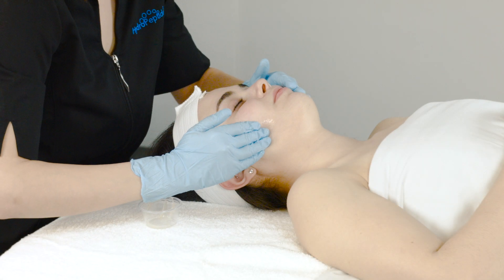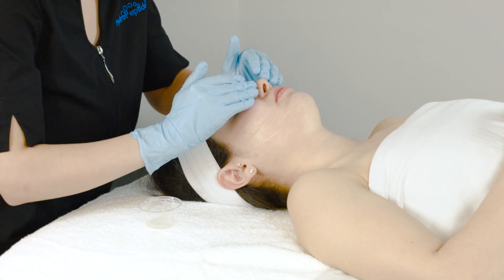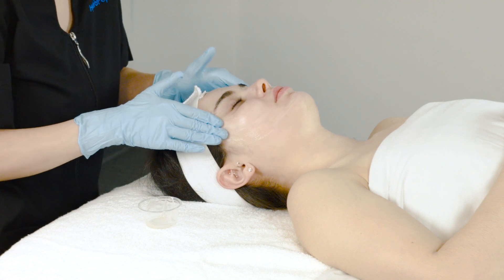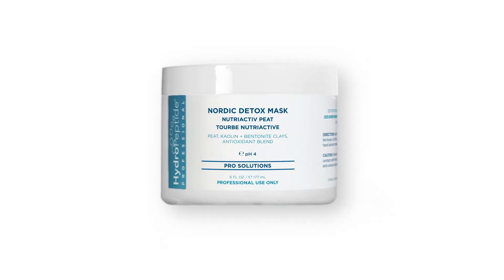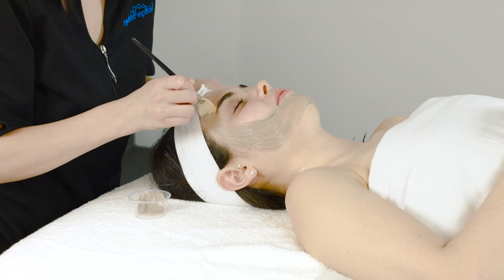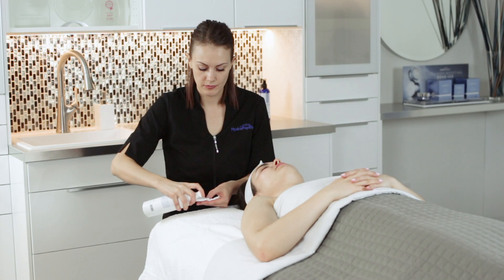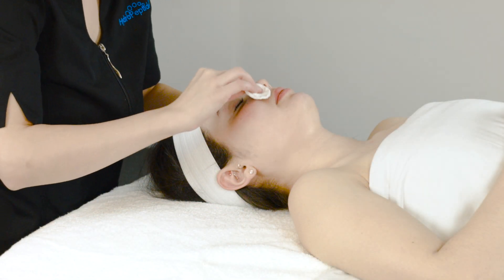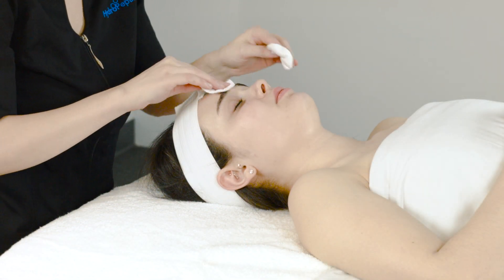HydroPeptide Deluxe Detox Facial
Learn about our newest Detox Deluxe Facial from HydroPeptide's Head of Education Erin Larson. This treatment incorporates our newest products from the Anti-Aging + Detox collection, and can be performed in a HydroPeptide Spa near you!